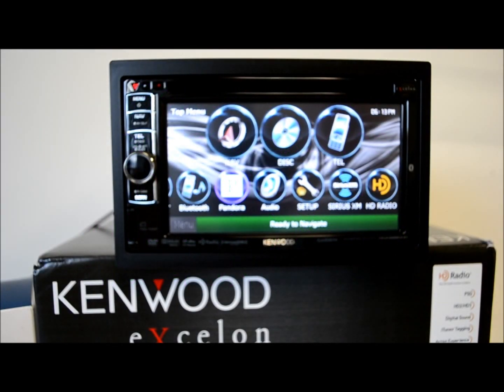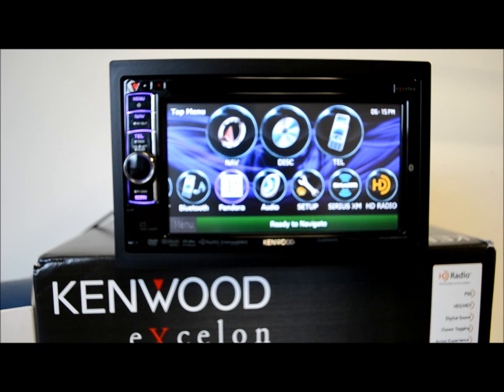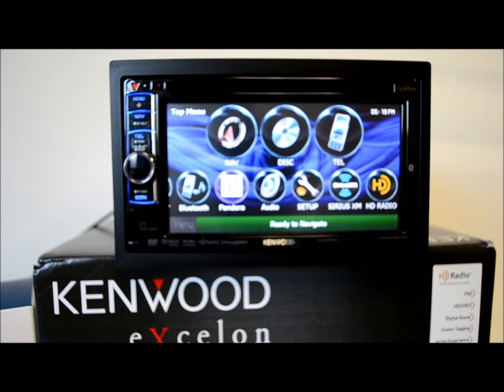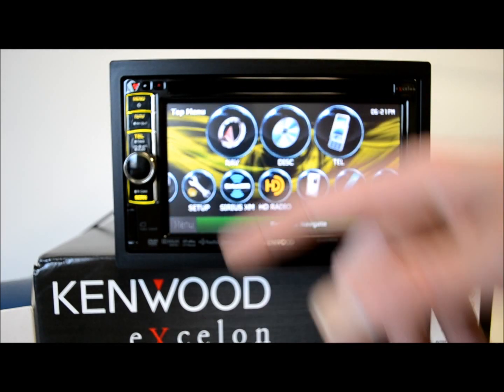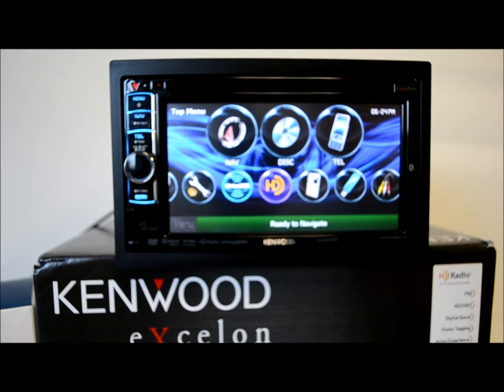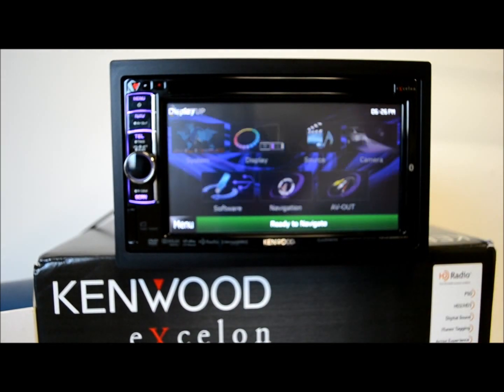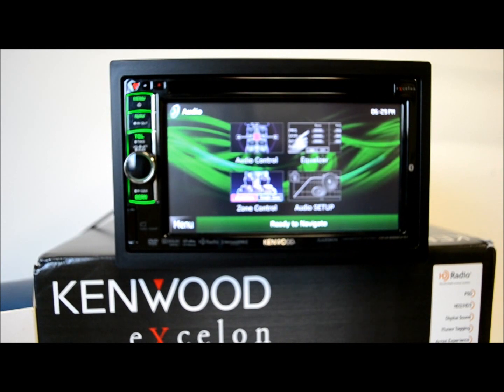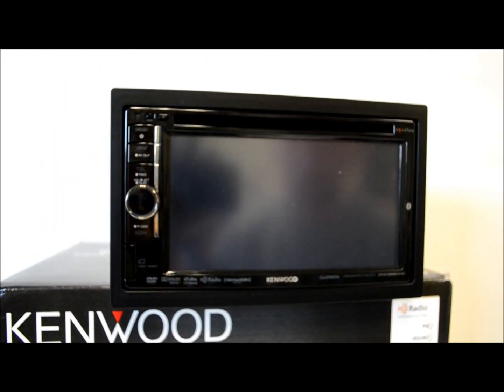Kenwood Excelon DNX6690HD and DNX6190HD Review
I have nothing but good comments on this one!

Features:
DVD/CD player with AM/FM tuner
built-in Garmin navigation system (with photo-real Junction View and free traffic services)
built-in amplifier (22 watts RMS/50 peak x 4 channels)
fixed 6.1" touchscreen
animated display with multiple GUI
Pandora control for iPhone, Android, and Blackberry
built-in Bluetooth for hands-free calling and audio streaming
built-in HD Radio tuner
fits double-DIN (4" tall) dash openings
remote control
plays CDs, DVDs, and USB memory devices (see Details for full capabilities)
3-band parametric EQ
high- and low-pass filtersiPod control: Kenwood cable required for full access to audio/video content
works with SiriusXM satellite radio tuner
inputs: rear USB input, two rear A/V inputs, rear-view camera input
outputs: A/V output; 6-channel preamp outputs (5-volt front, rear, subwoofer)
Specifications:
CEA-2006 Compliant: No
RMS Power Output: 22 watts
Peak Power Output: 50 watts
RMS Power Bandwidth: 20-20kHz
Preamp Outputs: 6-channel
Sub Preamp Outputs: Yes
Preamp Voltage: 5 volts
Key Button Color: Variable
EQ Bands: 3
Wireless Remote: Yes
Steering Wheel Control Compatible: Adapter required
Auxiliary Input: No
USB Input: Rear
Memory Card Slot: USB memory
Bluetooth Compatible: Built-in
Satellite Radio Ready: SiriusXM
HD Radio: Built-in
Changer Control: No
FM Sensitivity: 9.3 dBf
European Tuning: No
Seek/Scan: Seek
Radio Data System (RDS): Yes